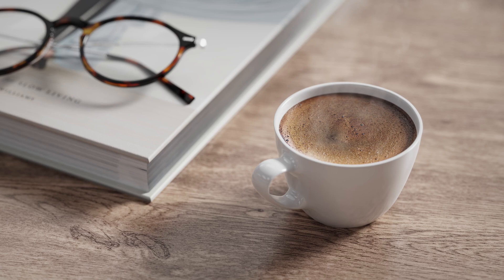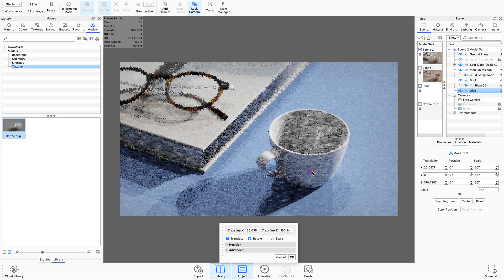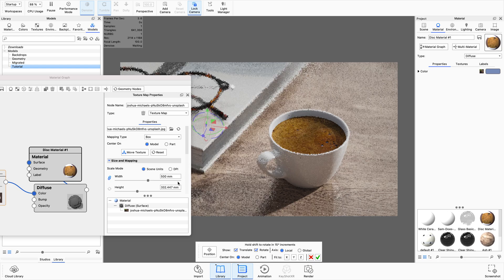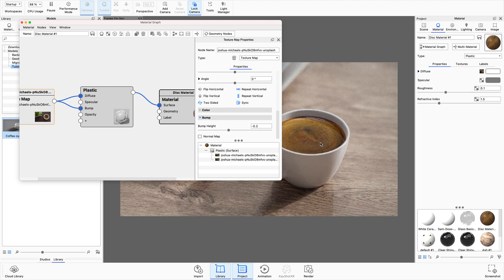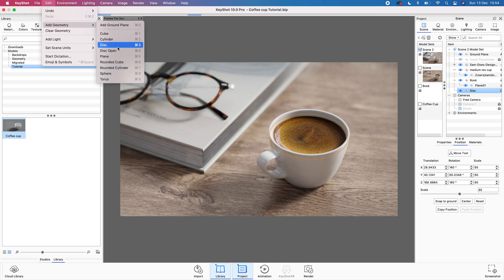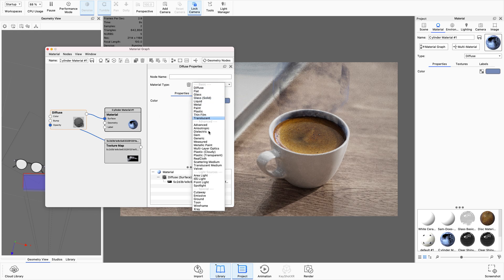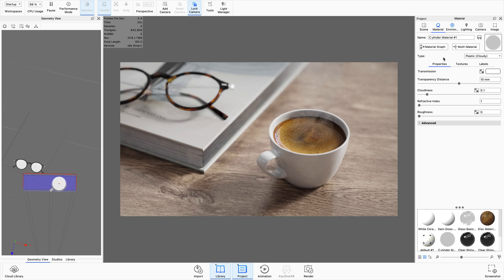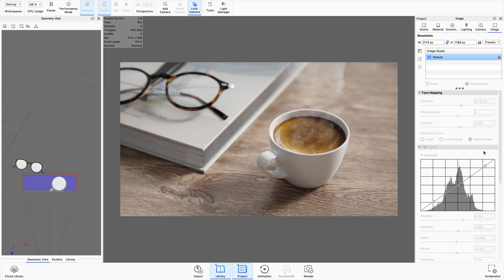Keyshot Coffee Quickly!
I show you a super-fast way to get convincing coffee easily in Keyshot!

This tutorial is how I "cheat" to get things done quickly without compromising on the outcome.

Check out GrabCad and TurboSquid for models, and Unsplash for high res images.